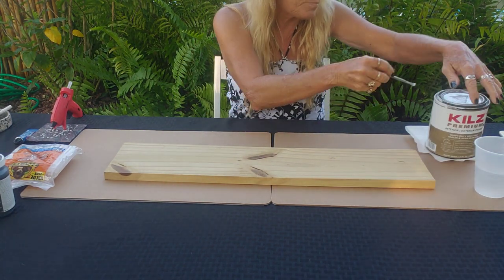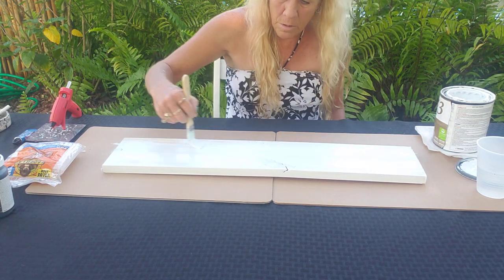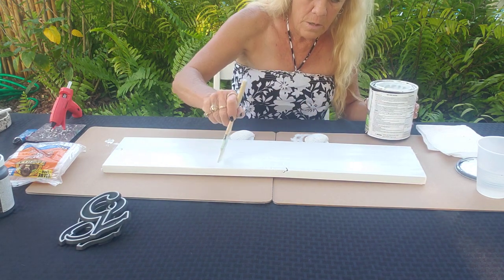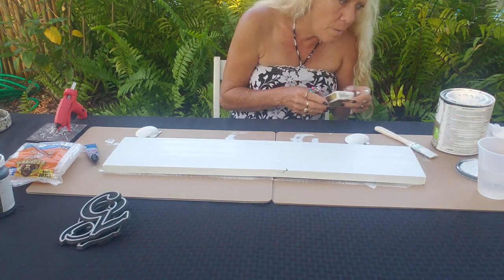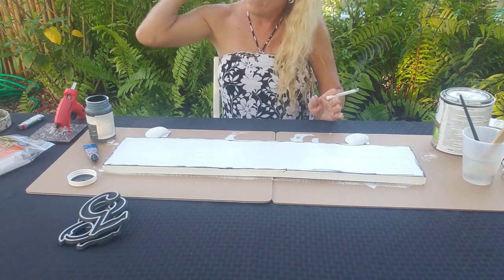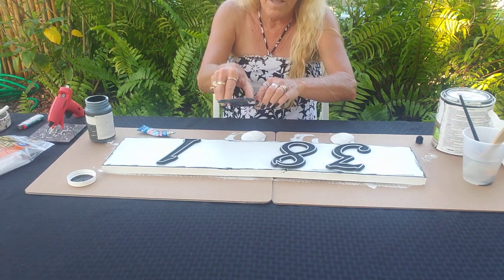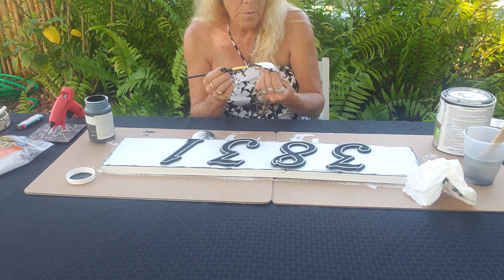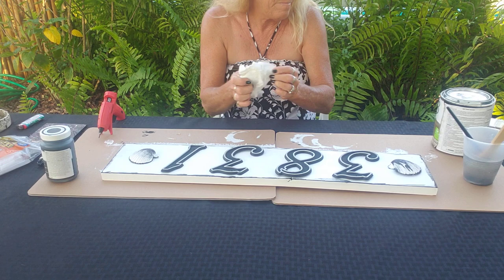Old Enamel Look Address Sign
Let's Paint An Address Sign